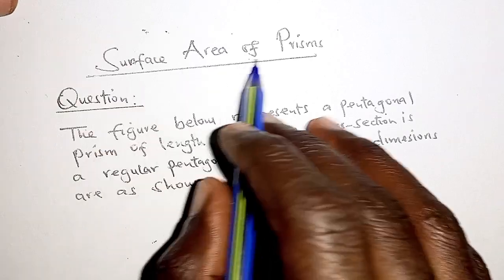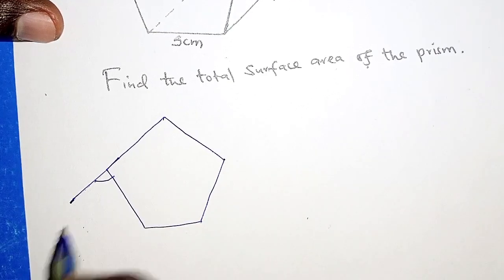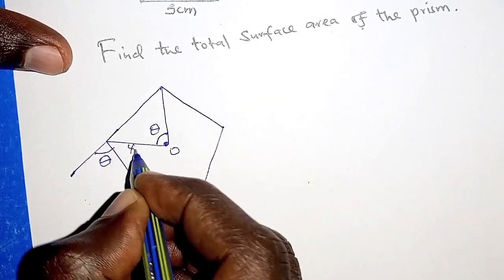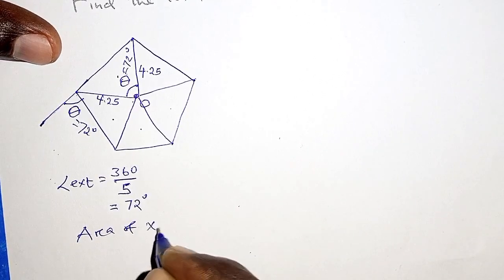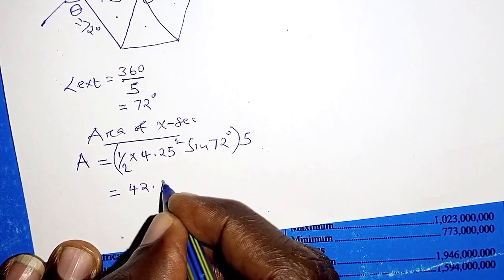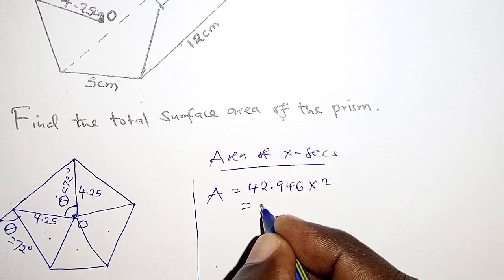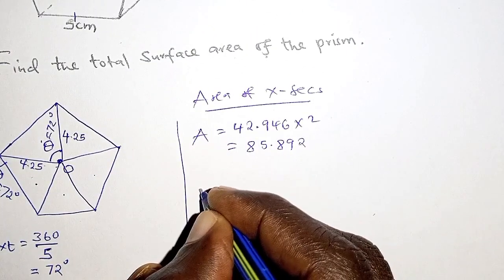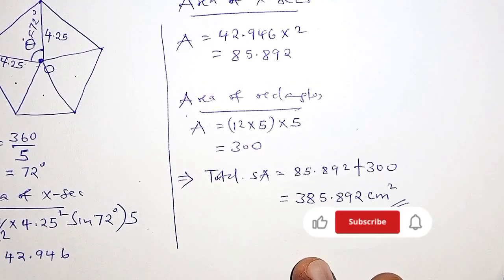How to Find Surface Area of a Pentagonal Prism | Step-by-Step Guide with Diagram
📚 Learn how to calculate the surface area of a pentagonal prism in this clear, step-by-step math tutorial! Perfect for KCSE, IGCSE, GCSE, or anyone learning surface area and 3D geometry.

🔍 In this video, we’ll cover:

Cross-sectional analysis of a pentagonal prism

How to calculate the area of a regular pentagon using triangles

Using the sine rule to find the area of one triangle

Calculating the lateral (side) surface area

Final total surface area with full working

🕒 Timestamps:
00:00 – Introduction
00:09 – Understanding the pentagonal prism figure
00:38 – What is total surface area?
01:00 – Exterior angle of a regular pentagon
01:35 – Calculating angle and triangle setup
02:31 – Area of one triangle using sine formula
03:57 – Total area of cross-section (pentagon)
04:47 – Why multiply by 2 for cross-sections
05:19 – Finding the area of rectangular faces
06:32 – Total surface area of the prism
07:12 – Final answer & conclusion

🧠 Final Answer:
Total Surface Area = 385.892 cm²

🔗 How to solve simultaneous index equations